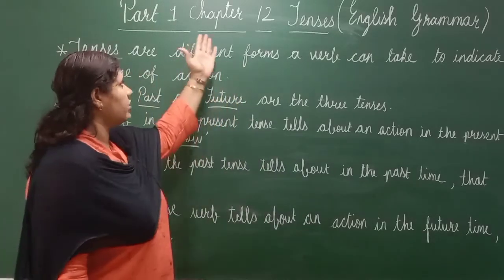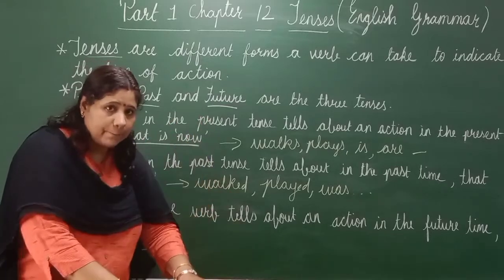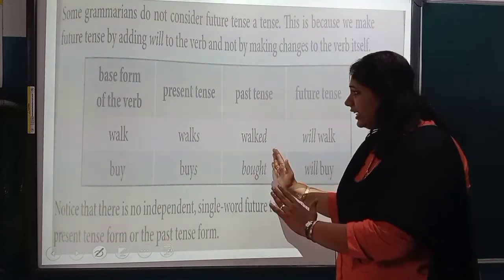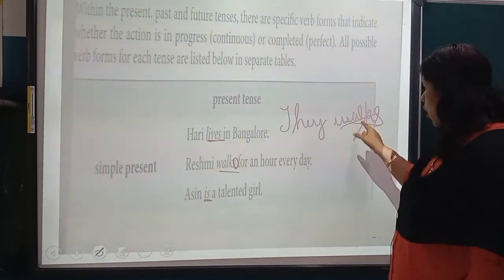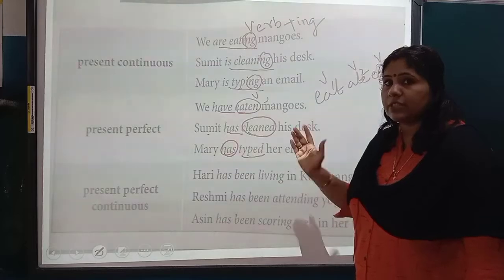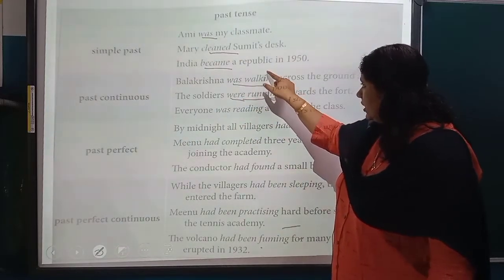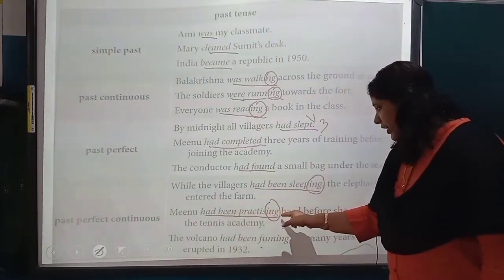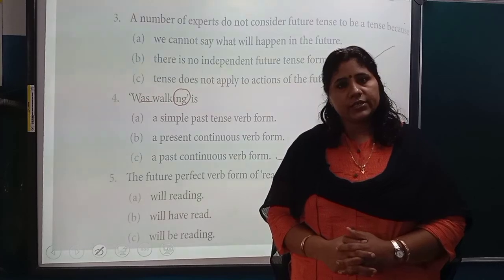STD 6 CD ENG GRAMMAR CH 12 PART 1